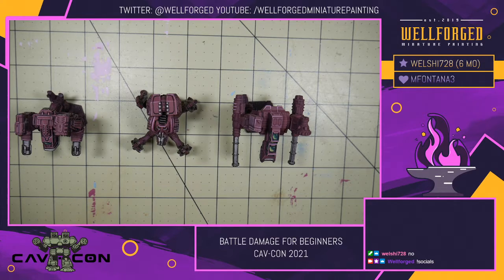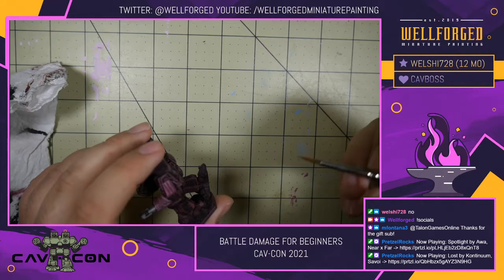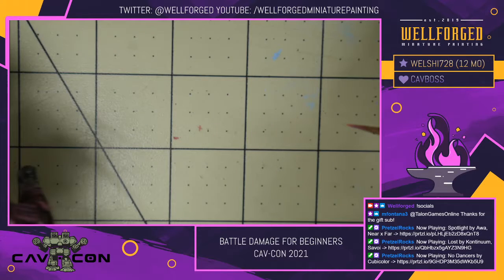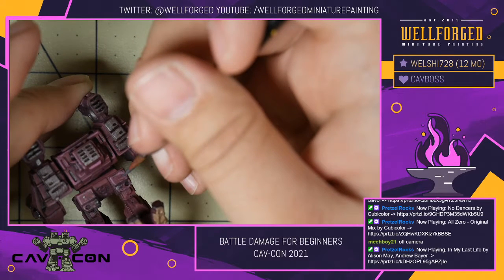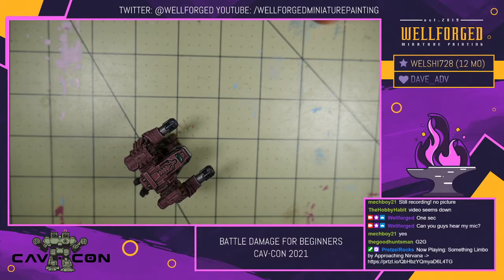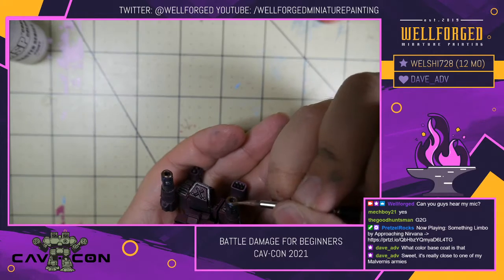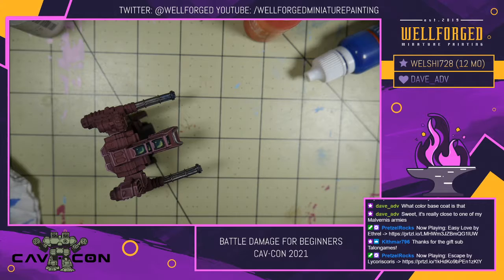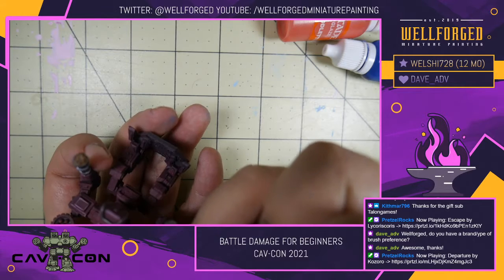Virtual CAV-CON 2021 - Day 3: Wellforged "How to on Battle Damage"